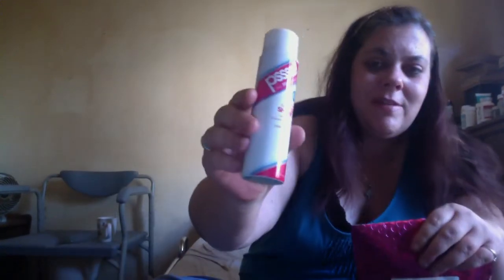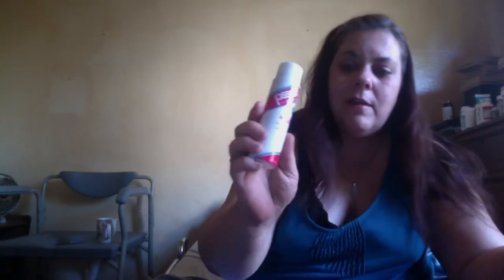IPSY unboxing.... June 21 2013 !!!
what i received in my ipsy bag for June! great bag this month! Nyx, Pssst... etc..